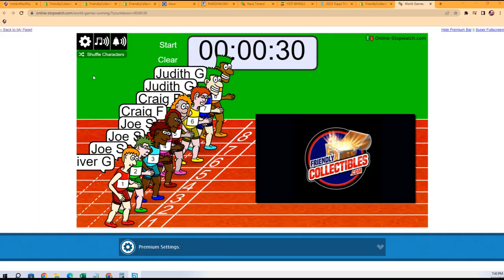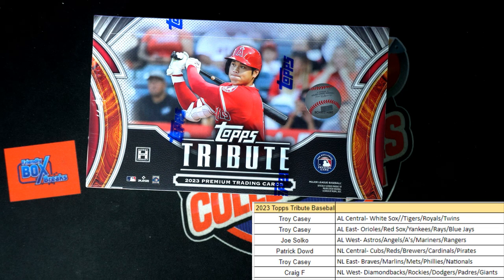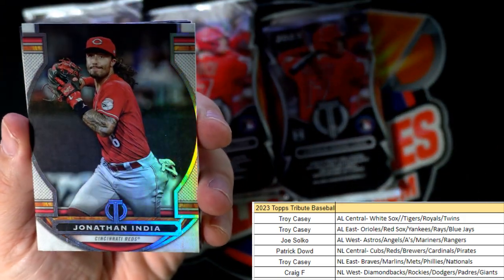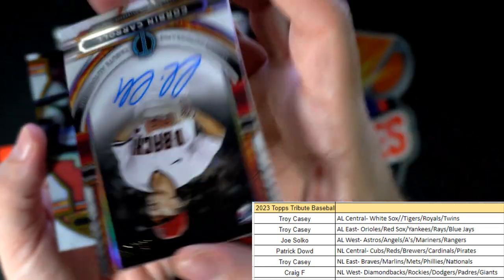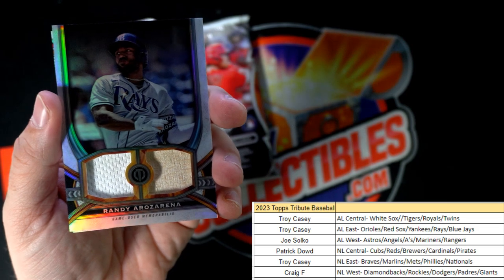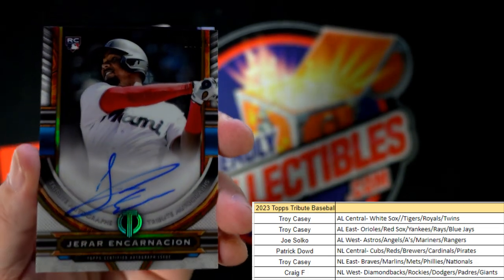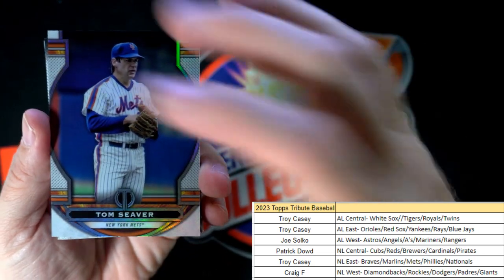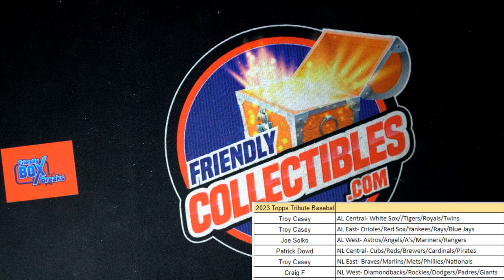2023 TOPPS TRIBUTE BASEBALL ID 23TRIBUTE103